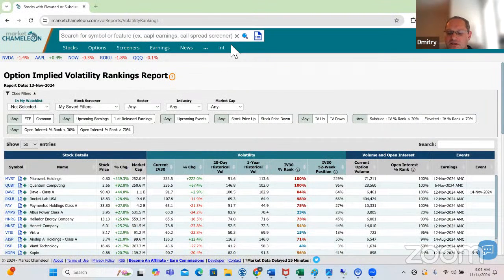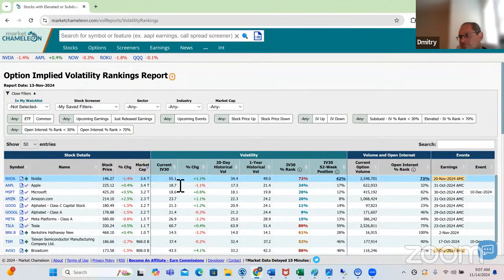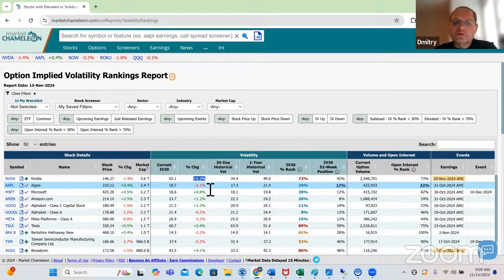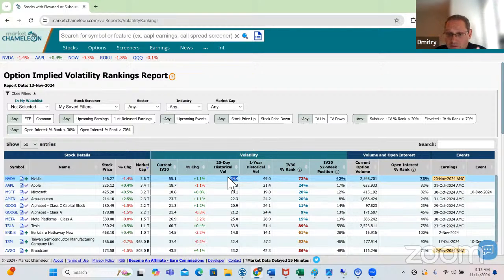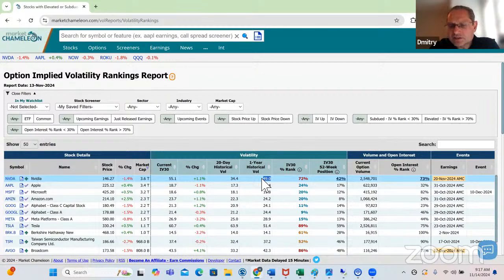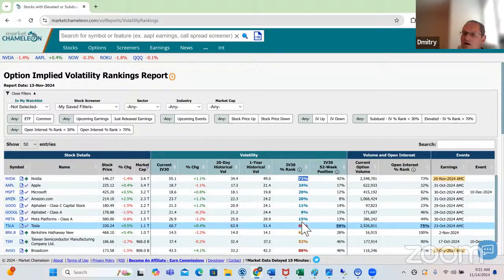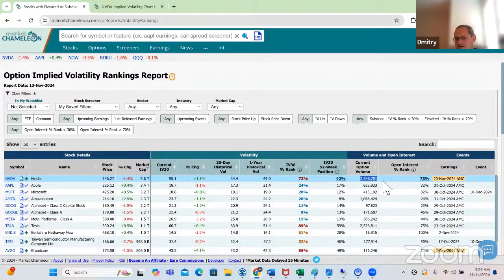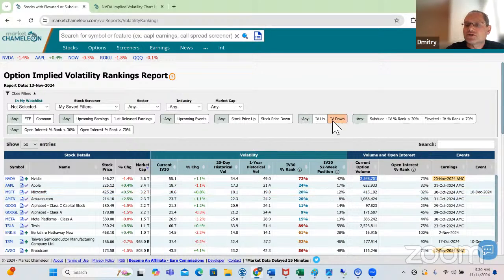How to Screen and Use Implied Volatility Rankings for Stock Options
This briefing document summarizes the key themes and insights from the Market Chameleon webinar "How to Screen and Use Implied Volatility Rankings for Stock Options,"

Main Themes:

Understanding and Benchmarking Implied Volatility (IV): The webinar focuses on demystifying implied volatility, a critical metric derived from option prices. It emphasizes the need for standardized benchmarks to track IV effectively due to the dynamic nature of options and their dependence on factors like expiration, strike price, and underlying stock movement.
Relative Value Analysis of IV: The webinar stresses the importance of comparing current IV levels to historical benchmarks to determine whether options are relatively expensive or cheap. Various benchmarks like 20-day historical volatility, one-year historical volatility, and percentile ranks of historical IV30 are discussed.
Factors Influencing IV and Trading Activity: The webinar highlights how upcoming events like earnings announcements, shareholder meetings, and other stock-specific events can significantly impact IV. Additionally, it underscores the relevance of option volume and open interest as indicators of trading activity and potential future price movements.
Most Important Ideas/Facts:

IV30: This is a crucial benchmark representing the implied volatility of a 30-day constant maturity at-the-money option, calculated using a weighted average of options straddling the 30-day mark.
IV Percentile Rank: This metric indicates where the current IV30 level stands compared to the past year's data, expressed as a percentage. For instance, a 72% rank means the current IV30 is higher than 72% of the IV30 values observed in the past year.
IV30 52-Week Position: This measure indicates the current IV30 level's position within the range of the lowest and highest IV30 values recorded in the past year.
Impact of Upcoming Events: Implied volatility tends to rise in anticipation of significant events that could increase stock price volatility, such as earnings announcements.
Importance of Option Volume and Open Interest: High option volume and open interest suggest increased trading activity and potential price movements as traders react to market conditions or upcoming events.
Quotes from the Source:

"Implied volatility is an option pricing model where you put certain inputs into the option pricing model, and then you're going to get this implied volatility output."
"We need to come up with some way to standardize that. So, when we're tracking from day to day changes or we're looking at historical, we're looking at something that's similar."
"There's no one right benchmark. There's no one benchmark that you could say you could use this, and that's it. There are different ways we could compare."
"The options are forward-looking, and this is the implied volatility going forward. This is what the options are implying future volatility."
"The higher the positions, the more commitment, the more potential for activity in these options. It's telling you something."
Conclusion:

The webinar provides valuable insights into understanding, benchmarking, and utilizing implied volatility for informed options trading decisions. It emphasizes the need for a multi-faceted approach, considering historical data, upcoming events, and current trading activity when interpreting implied volatility levels.